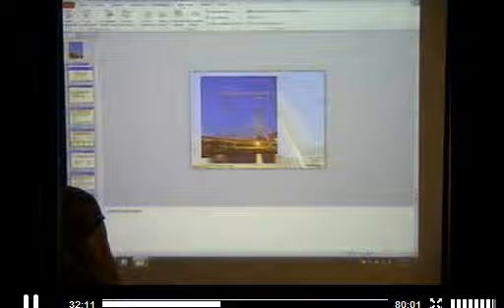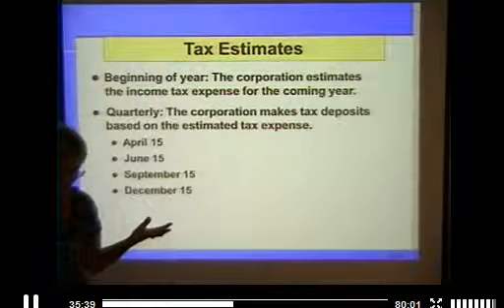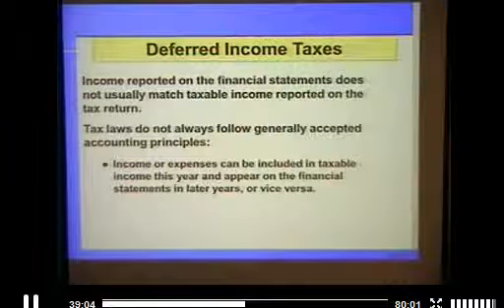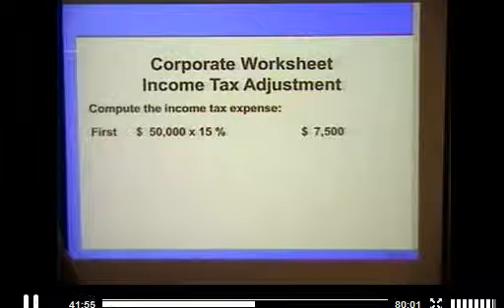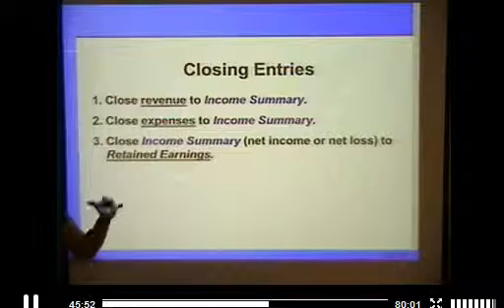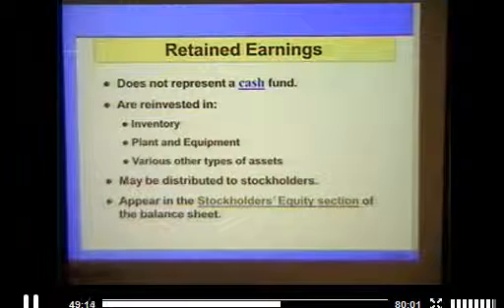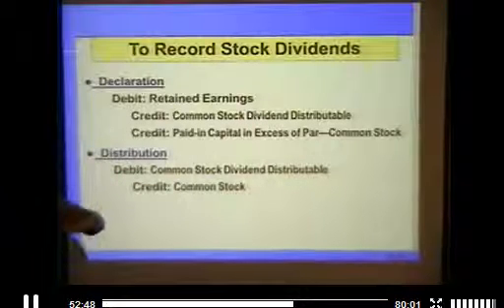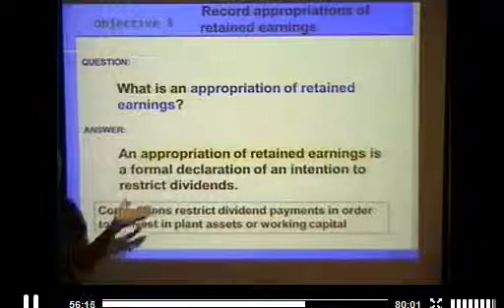Corporation CH 20 22 Video 2